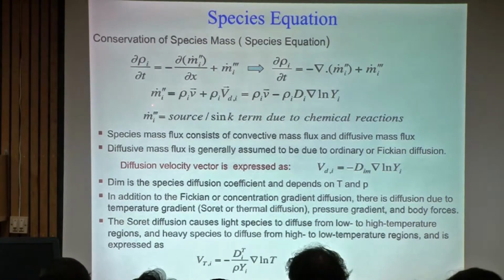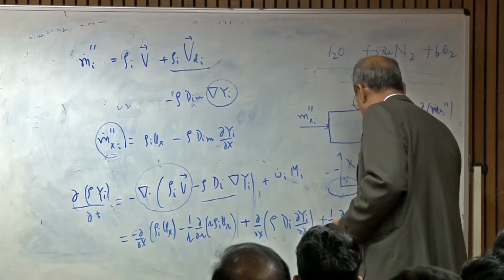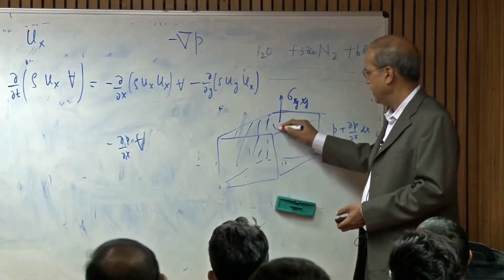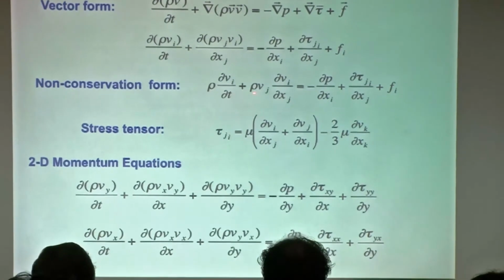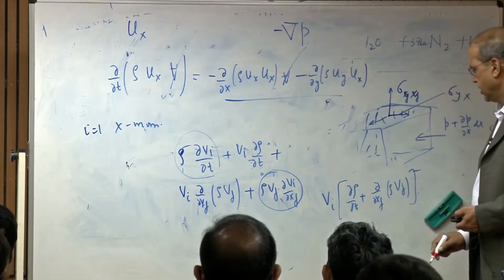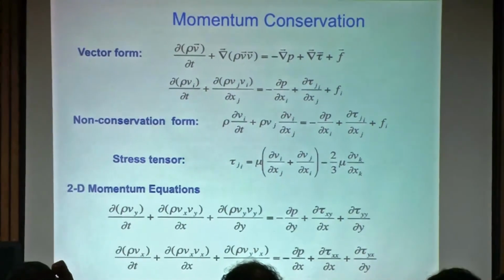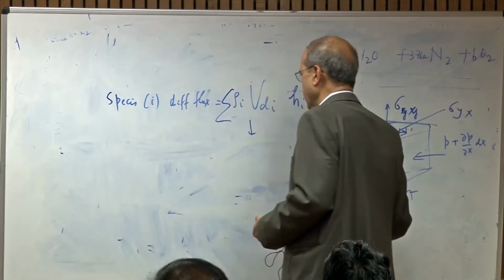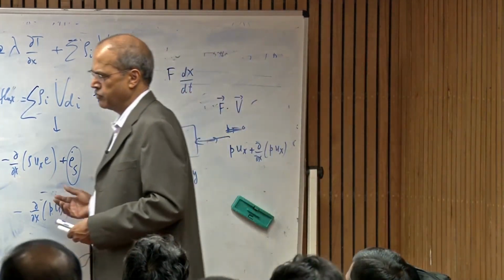Combustion: Fundamentals and Applications (Lecture- 13)